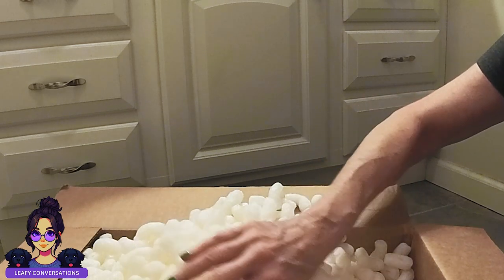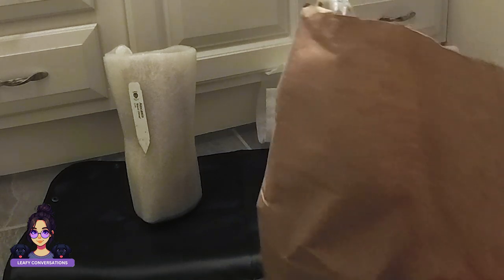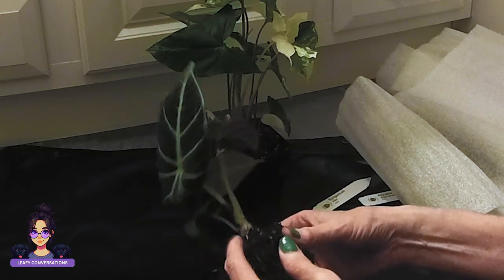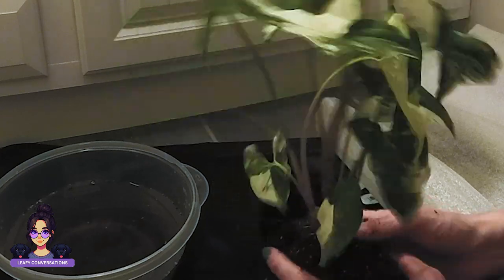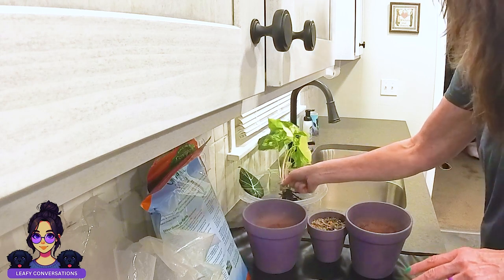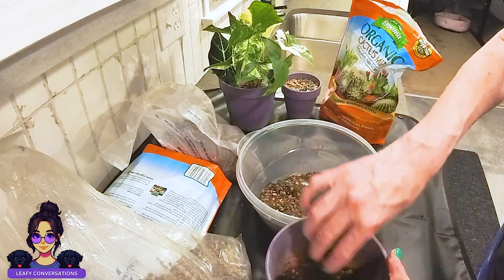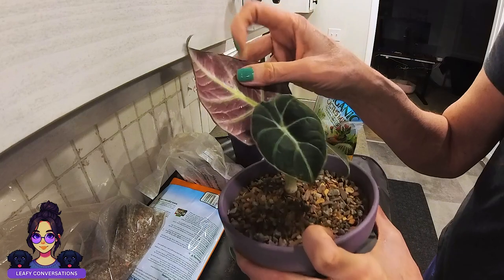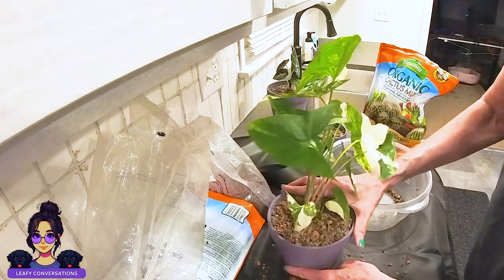Unboxing and Potting Up Two New Plants!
Join me as I unbox, clean up the roots and prep for repotting in my mix that I use along with some very peaceful, cozy music.  Followed up with next day pictures of my babies together in the Collection.

Spot Light: 💡
Alocasia Black Velvet
Syngonium Albo

My Soil / Grit Mix:
Bonsai Jack - Red/Maroon 1/4 inch Horticultural Lava Rock
Bonsai Jack Gritty Mix

Original Music:
Today we listen to beautiful Lo-Fi music thanks to  @PlantRoomRadio  whose provided FREE CC music for us Creators!  Thank you!